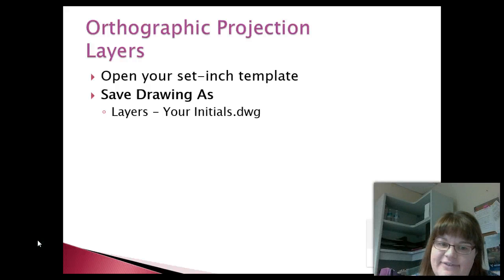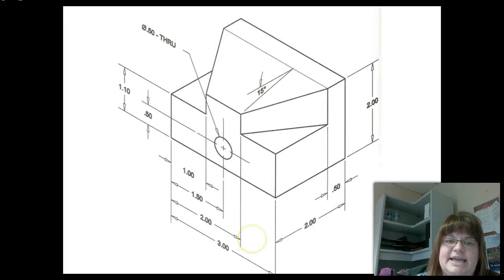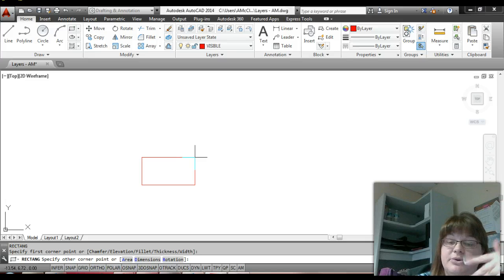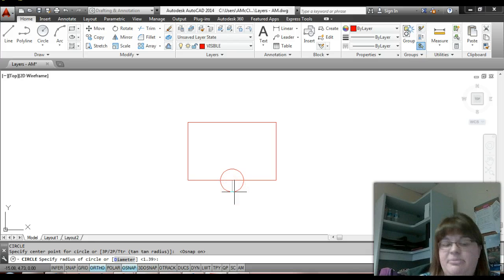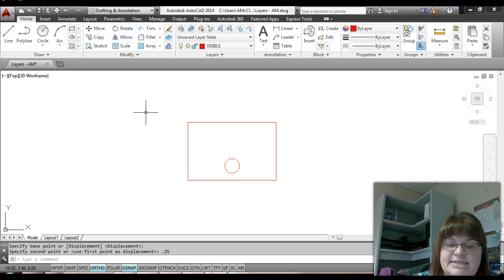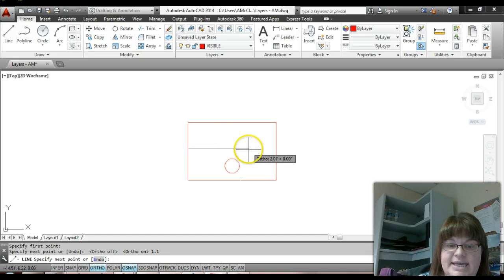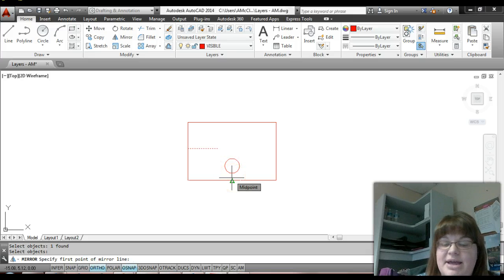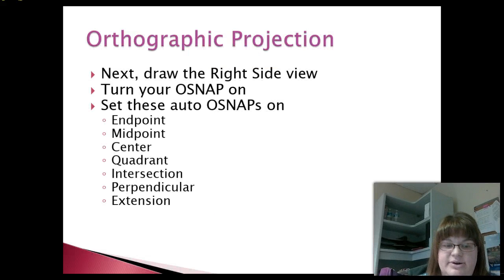DRET 120 CAD Layer Assignment Part I